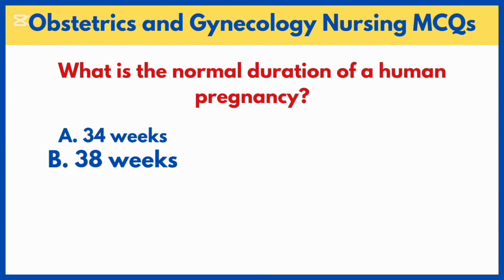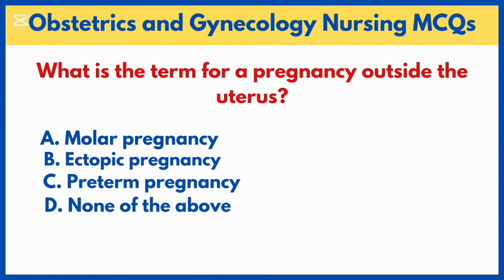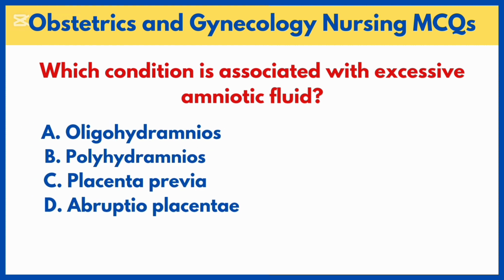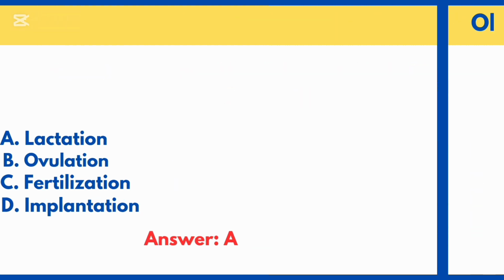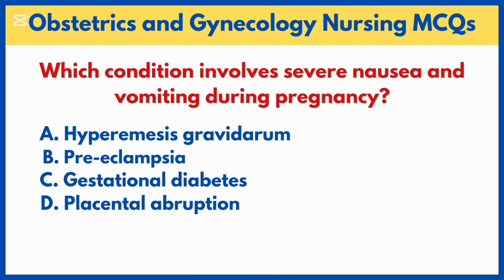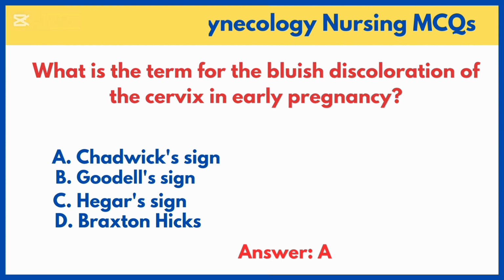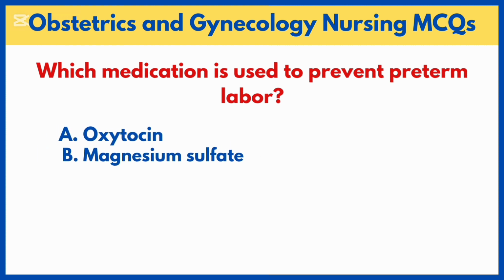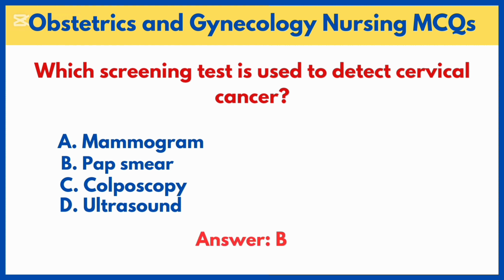Top 50 Obstetrics and Gynecology Nursing MCQs |Important Questions for Nursing Exams | midwifery mcq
"Welcome to @studywithasia01 !
In this video, we cover the Top 50 Obstetrics and Gynecology Nursing MCQs essential for nursing exam preparation. These questions are designed to help you excel in exams like RRB Staff Nurse, AIIMS, PGIMER, DSSSB, and other nursing entrance exams.

Prepare effectively with frequently asked and high-yield questions on topics like pregnancy, labor, postpartum care, and gynecological disorders. Don't miss out on this comprehensive guide to boost your confidence and exam performance!

Follow @studywithasia01  for:

📌 High-quality MCQs
📌 Expert explanations
📌 Comprehensive exam preparation